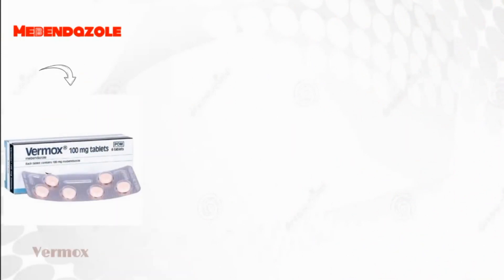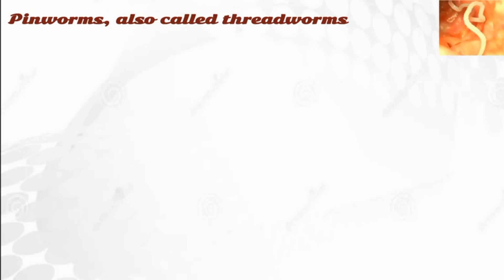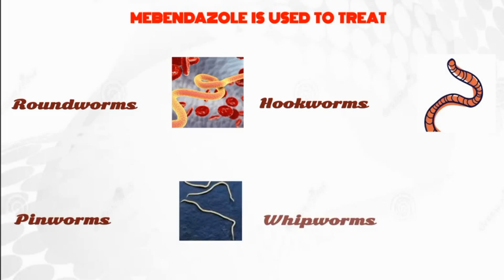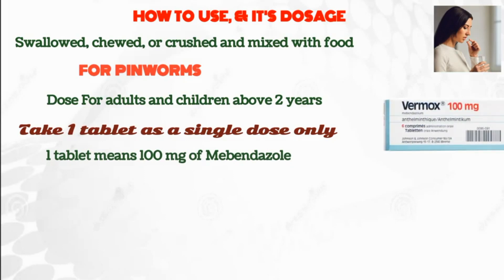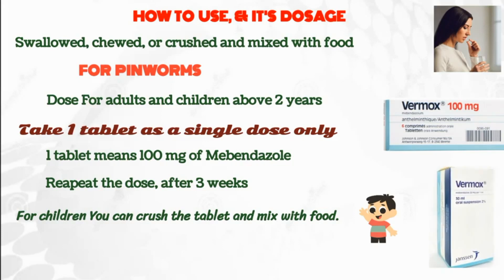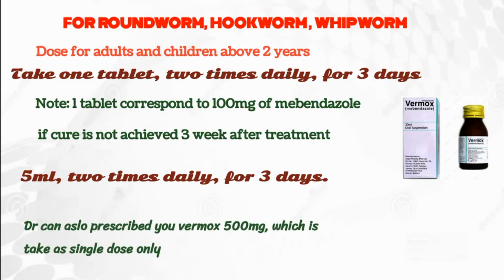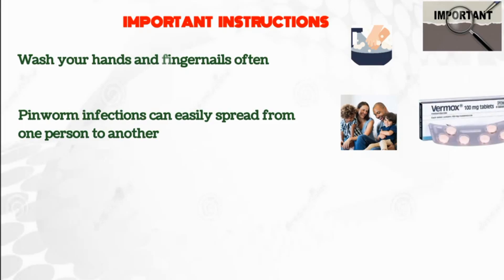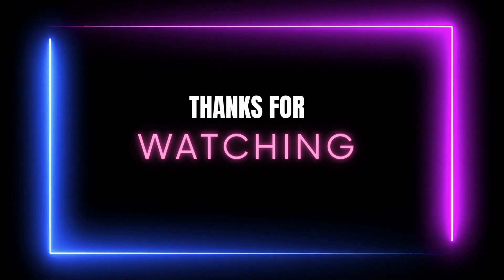Mebendazole tablet | mebendazole syrup | Vermox tablet uses | dose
Use probiotics for stomach health

Pinworms, also called threadworms, live in the intestines and rectums .  It causes Abdominal pain, Nausea or vomiting, Feeling tired, anal itching, and sleeplessness in the infected people. This can lead to slow growth or weakness in both children and adults. Mebendazole works by depriving these worm from absorbing sugar (glucose), so that the worm loses energy, and dies.
Mebendazole is used to treat
roundworms (ascariasis).
Hookworms (ancylostomiasis, necatoriasis, uncinariasis).
Pinworms (enterobiasis, oxyuriasis).
Whipworms (trichuriasis)
Lets see, how to use, and its dosage .
A Vermox tablet may be swallowed, chewed, or crushed and mixed with food.
For pinworms The dose For adults and children above 2 years  is as follow
Take 1 tablet as a single dose only. 1 tablet means 100 mg of Mebendazole
Reapeat the dose, after 3 weeks if cure is not obtained.
For children You can crush the tablet and mix with food.
Also for children, syrup forms comes, The dose of which is 5 ml, one time only.
For Roundworm, hookworm, Whipworm The dose for adults and children above 2 years is as follows.
Take one tablet, two times daily, for 3 days.
Note: 1 tablet correspond to 100mg of mebendazole
if cure is not achieved 3 week after treatment, a second course of treatment is advised
If you want to use syrup, dose is 5ml, two times daily, for 3 days.
Dr can aslo prescribed you vermox 500mg, which is take as single dose only

Some important instructions you need to know are
Wash your hands and fingernails often, especially before you eat or after using the bathroom.
Pinworm infections can easily spread from one person to another. so its necessary Your family members or other people in your household may also need to be treated with Vermox or other medicines.
Vermox must not be used during pregnancy. It has the potential to harm the unborn baby.

Common Vermox side effects may include:
diarrhea, vomiting, stomach pain, decreased appetite, rash